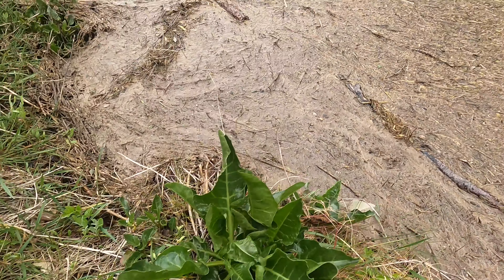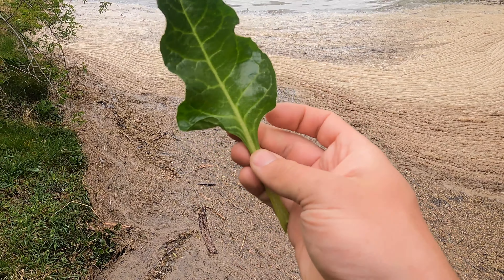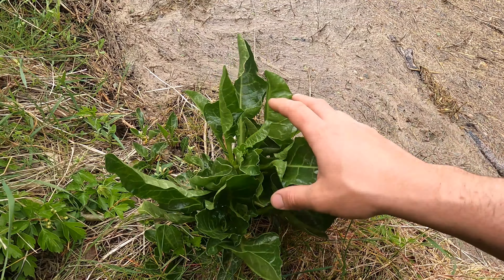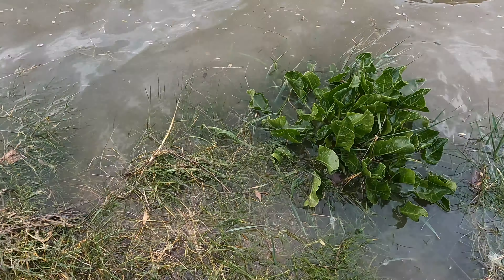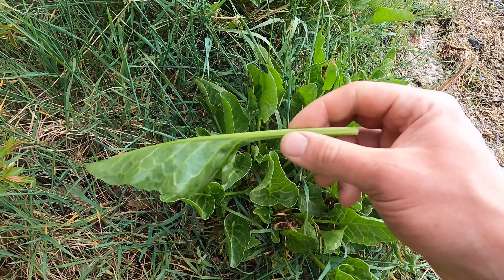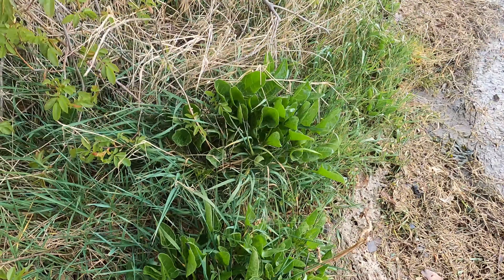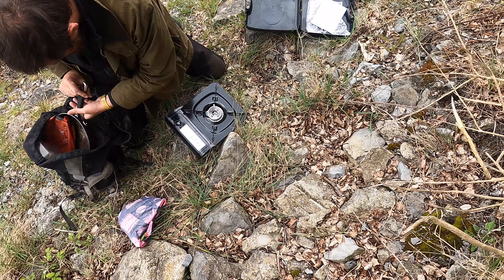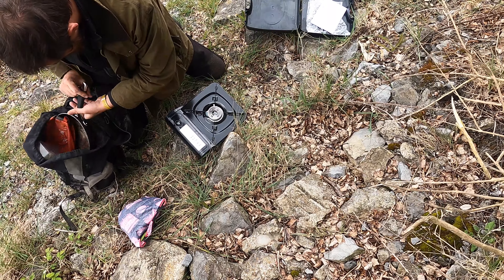Coastal Foraging for Lunch - Simple Sea Beet Stir Fry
In this video, Jim explores some rugged coastline in search of Sea Beet for his lunch. It was windy and a bit drizzly but there's nothing quite like having to forage for your lunch to make you feel connected to it all.

Here at Forage Box, we love our wild food. Foraged food broadens the mind, tantalises the palate and is kinder to the environment, so isn't it about time you went wild?